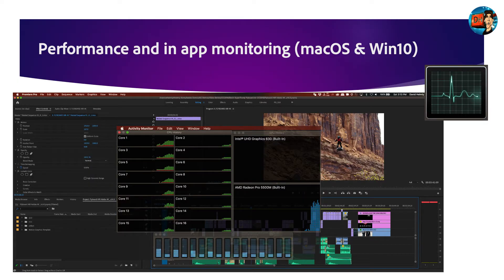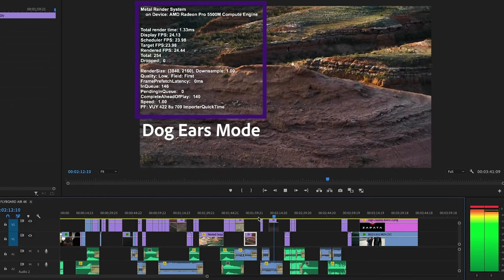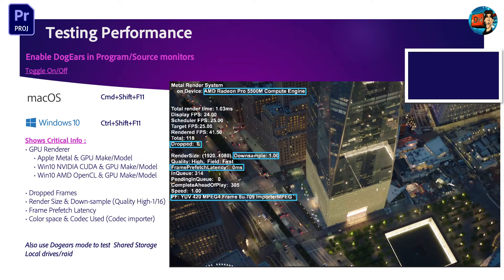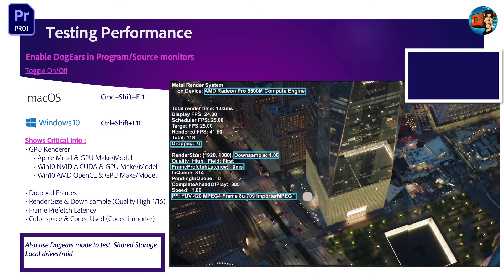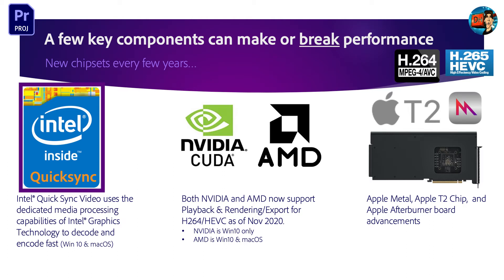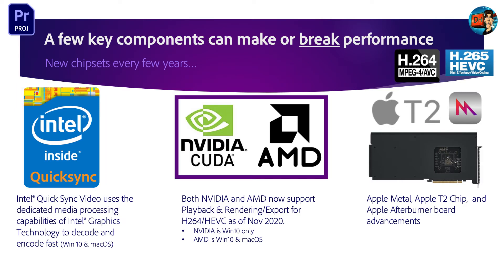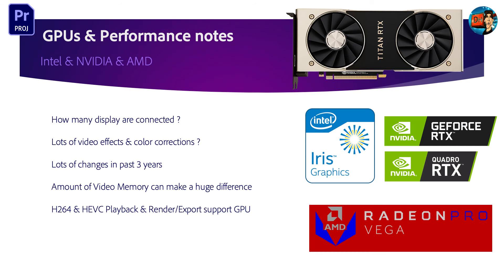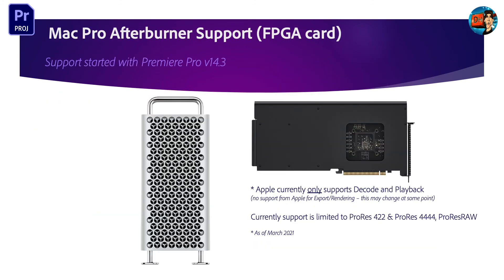Chapter 2: Hardware testing and Monitoring Performance in Adobe Premiere Pro.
Chapter 2: Dave discusses Hardware testing and Monitoring Performance in Adobe Premiere Pro with built-in tools for troubleshooting

Note - This is talk track over a slide show and consists of 5 videos in the series.